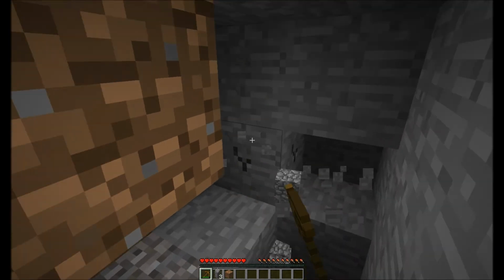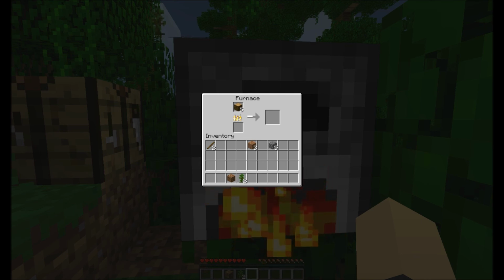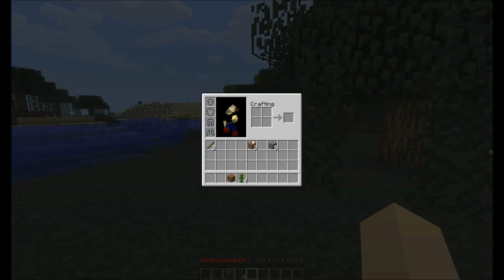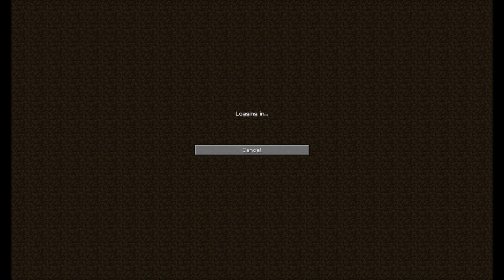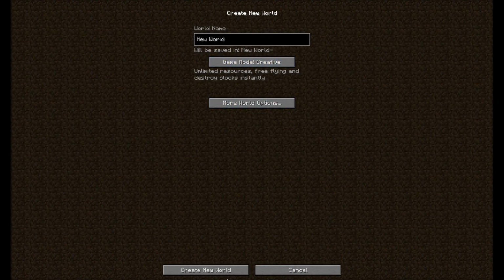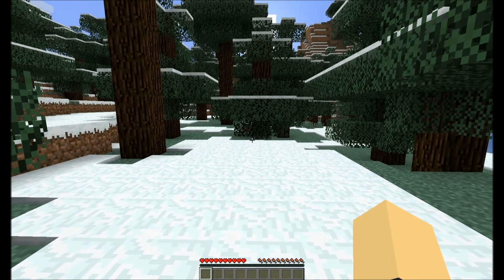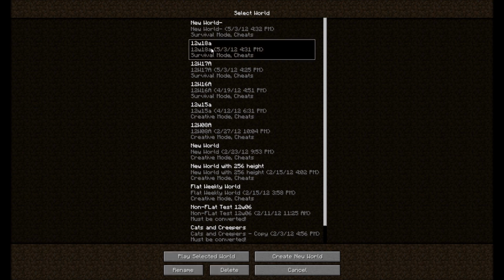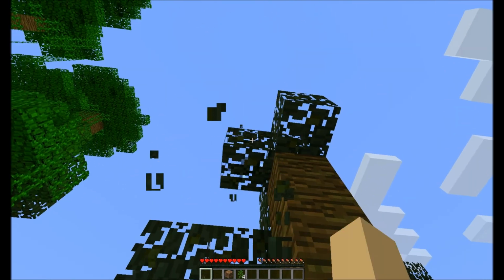Let's Play Minecraft: Weekly Snapshot - 12w18a